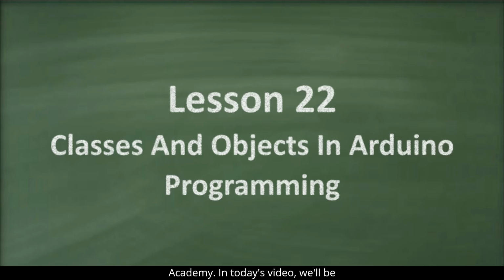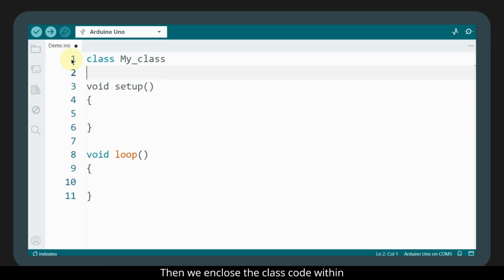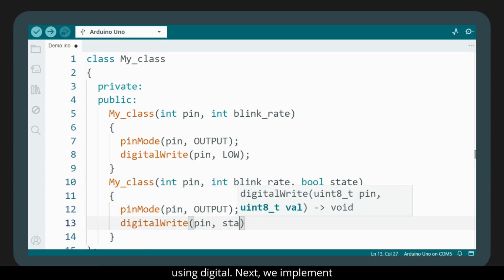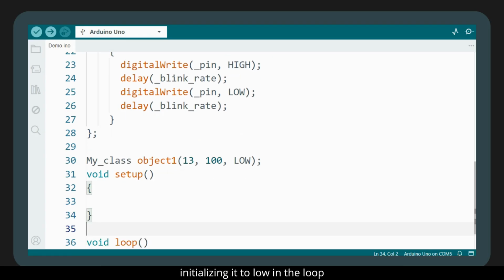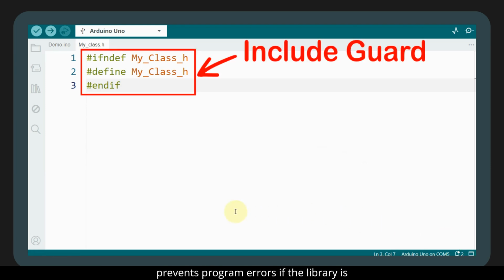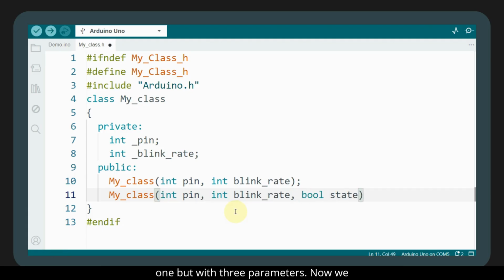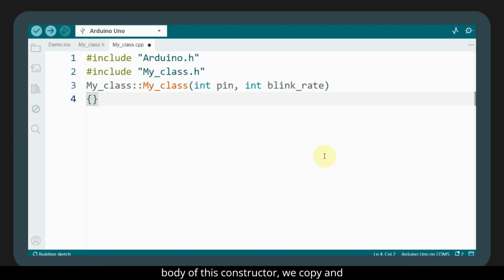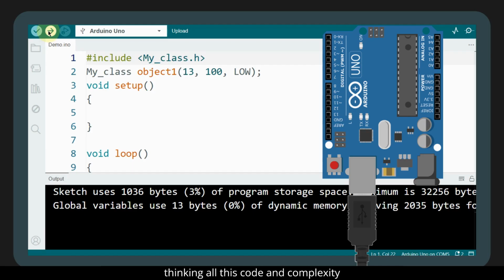Lesson: 22- Arduino OOP Tutorial for Beginners | Classes, Objects & Custom Library Files (.h & .cpp)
Hello and welcome to Electro Nerds Academy! In this beginner-friendly Arduino tutorial, you’ll learn Object-Oriented Programming (OOP) step-by-step. This video uses the classic Blink LED example to show how OOP works in Arduino.

✅ What is a class in Arduino?
✅ What is an object or an instance?
✅ How constructor works & writing constructors & using parameters
✅ Constructor overloading
✅ How to use public and private access specifiers
✅ Making private and public variables
✅ Writing a Start() function for blinking the LED
✅ How to write .h (header) and .cpp (source) files
✅ How to declare your class in a header file (.h)
✅ How to implement the class in a source file (.cpp)
✅ How to include custom classes in your Arduino sketch
✅ How professional Arduino libraries are structured
✅ How to convert your code into a clean Arduino library

⭐ Why OOP Matters in Arduino

As your projects grow—using sensors, displays, motors, modules—your code becomes long and messy. OOP helps you:

✔ Organize your code
✔ Reuse functions easily
✔ Create modular, professional-grade Arduino programs
✔ Build your own custom libraries

This tutorial lays the foundation for advanced Arduino projects in upcoming videos.